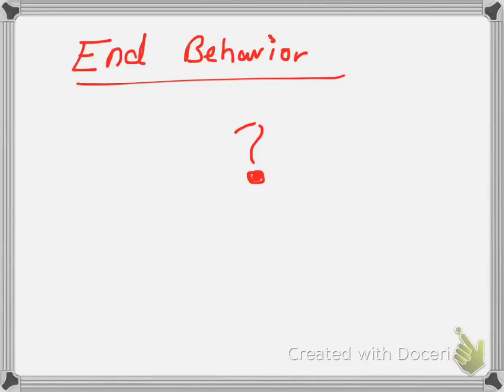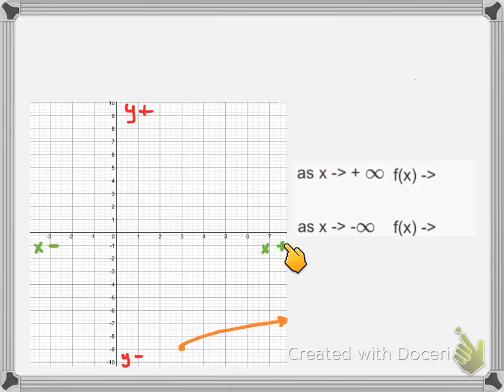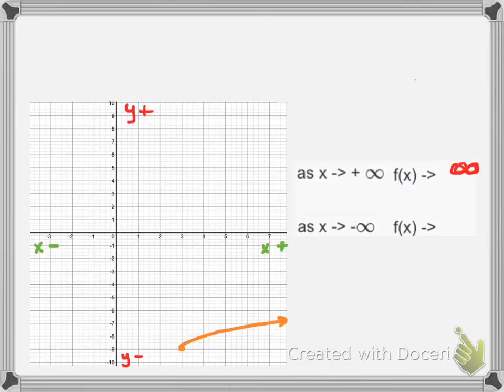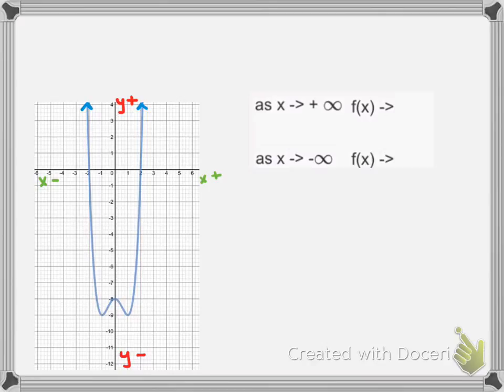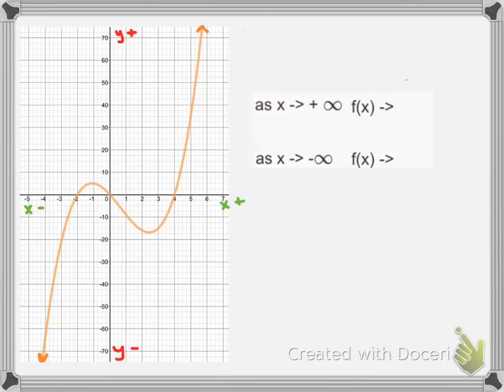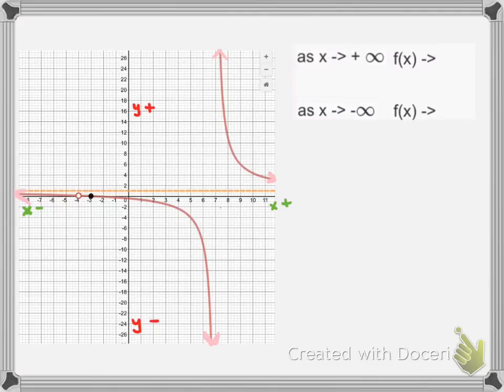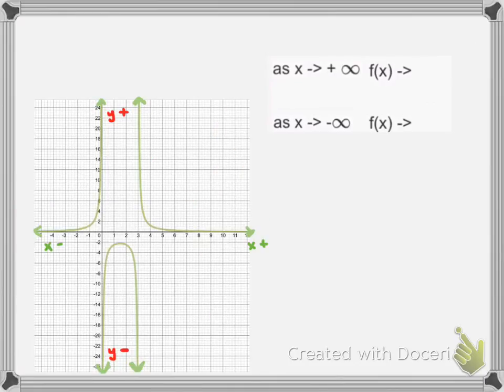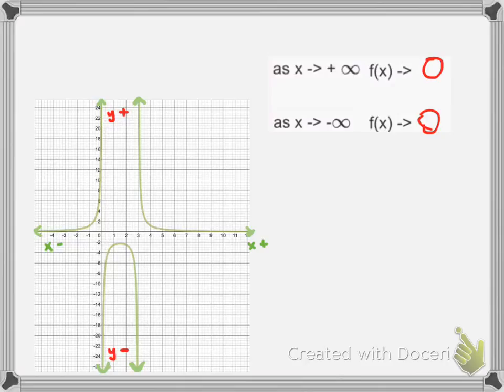finding end behavior of functions